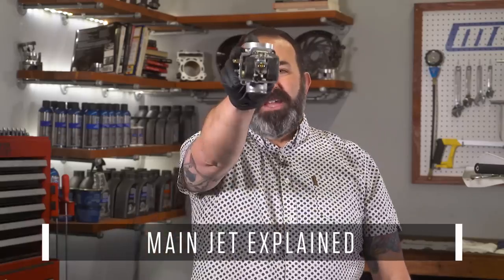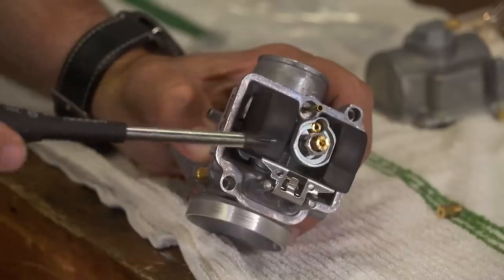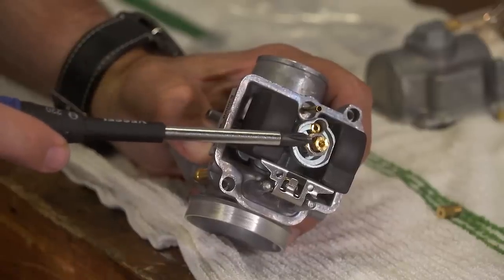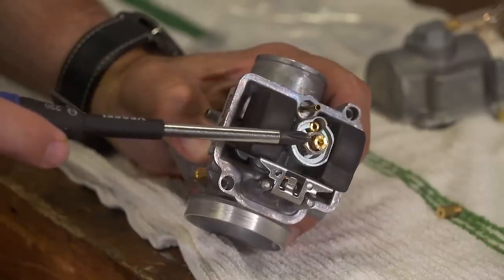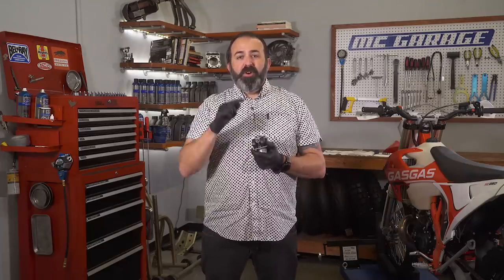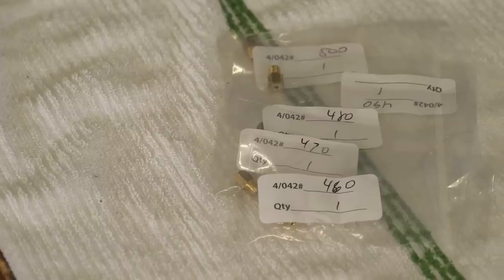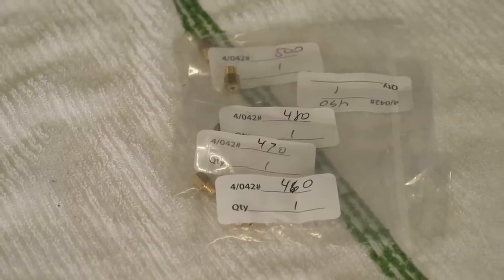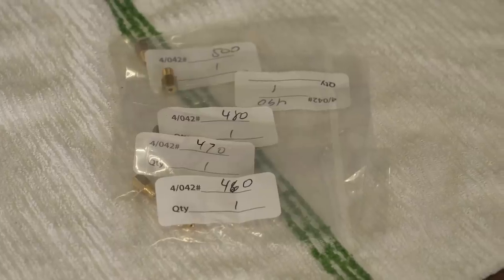Inside A Motorcycle Carburetor - Main Jet Tuning | MC Garage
“I’m on the main jet!” Have you ever heard that expression while bench racing with your riding buddies? What the heck does that even mean? Well, after this episode of MC Garage, you’ll know. Today we talk about the main jet.

Modern fuel injection is amazing, but before injectors, ECUs, and fuel pumps motorcycles used carburetors. Some smaller bikes and two-strokes still do. Today on MC Garage we talk about the carburetor.

For those of you who have an older motorcycle model or a modern two-stroke, one of the most confusing and intimidating tasks is probably jetting the carburetor correctly. To some, it amounts to black magic. But if you know the theory and reasons for each circuit in your Mikuni, Keihin, or Lectron and you take it step by step, it’s really not too difficult. Today we are going to start a multipart series on how to tune or “jet” a carb. Step one is to understand how it works and what all the parts do.

So how does the carb mix that fuel and air? In simplest terms the air comes through the venturi and mixes with fuel supplied by the carb in a specific ratio. This is called the stoichiometric ratio. That ratio is theoretically 14.7 parts air to one part fuel. In reality, your machine probably runs better at a richer ratio. Some tuners say 13.2, some say 13.7—each motorcycle has its own happy ratio for proper combustion. This mixture is achieved using small orifices or jets to mix the fuel with the air.

First and foremost, there is the place the fuel is pulled from: the float bowl. The float sets the level of the fuel from which the jets pull. The float operates the needle valve, letting fuel flow in when the level drops and closes when the correct level is reached.

On the bottom for the carburetor you typically have two jets. The pilot, the smaller of the two, and the main jet. Let’s start with the pilot. The pilot jet handles the mixture from idle to 15 to 20 percent throttle. Air comes in through the front of the carburetor drawing fuel up through the pilot with a vacuum that is created as the air flows through the pilot circuit.

When your engine is cold, a richer idle mixture is needed to make starting and running easier. This is the job of the choke. It adds more fuel into the mix to assist the idle circuit or pilot when the plunger is moved to open an additional path for that extra fuel. Once the engine is working, closing the circuit returns the carburetor to normal operation, relying only on the pilot for fuel.

On the side of the carb you have the mixture screw. Generally, if the screw is located on the engine side of the slide or butterfly, it is a fuel screw. Or if the screw is located on the airbox side of the slide, it’s an air mixture screw. Here you can fine-tune the idle and compensate for moderate changes in temperature and altitude without changing the pilot jet.

The larger jet next to the pilot is the main jet. This is screwed into the needle jet, sometimes this is referred to as the nozzle. More on the needle jet later. The main jet provides the fuel at 80 percent to wide-open throttle. The fuel flows up and out through the needle jet into the throat of the carburetor. When changes in air density are significant the main jet will need to be swapped.

Handling the mixture between the pilot and main is the needle jet and needle. This is your midrange, or about 20 percent to 80 percent throttle. Within the needle jet the needle moves up and down to vary the orifice size to meter the fuel. The tapered shape of the needle controls the amount of fuel coming up through the main jet and through the needle jet. As it goes up, the opening gets larger, letting more fuel into the mix. You can tune this function by moving the static position of the needle up or down or by changing the taper of the needle.

The needle sits in the slide that moves up and down with throttle position. That can be controlled by a cable the flat-slide we are using for this video or by airflow passing around the throttle butterfly on a CV, or constant velocity carb. In CV, a vacuum is created that sucks the slide up as airflow increases.

Those are the most important pieces of a carb and what they do. On the next episode we cover the tuning the idle circuit.

Videography: Bert Beltran